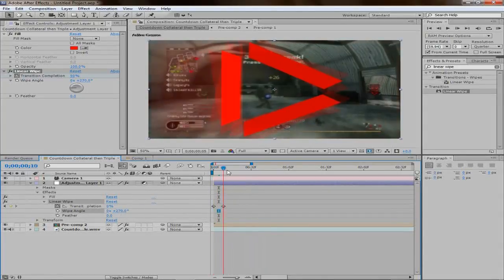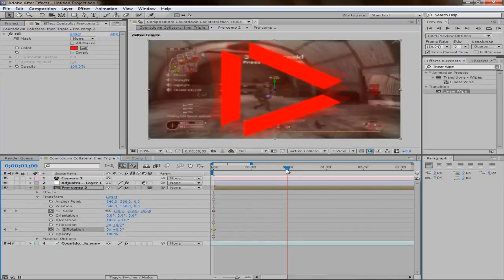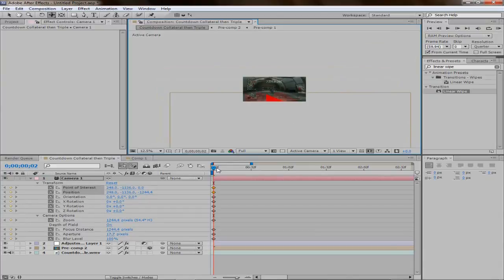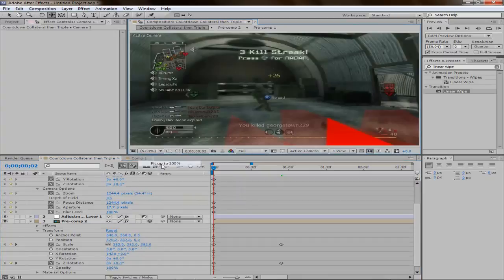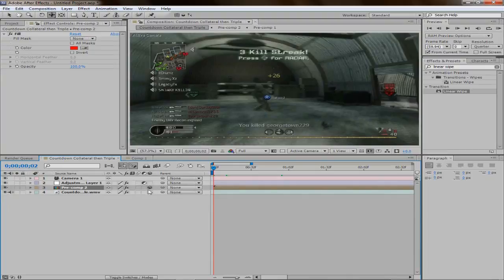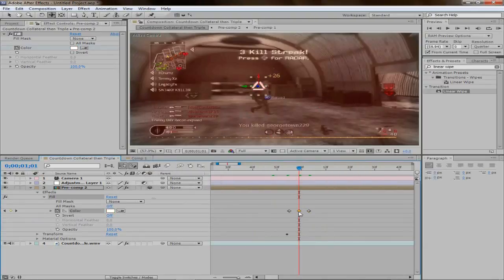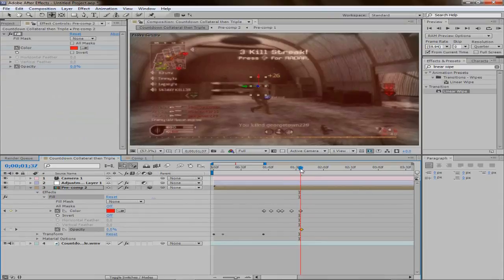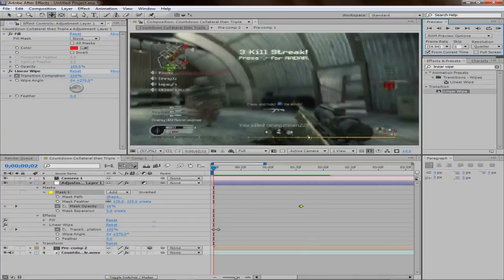Fuzi8n style triangle lock on | Part 2 | AltimateArts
like if u learned alot!

sound effect Lockon Slow With No Border.mov